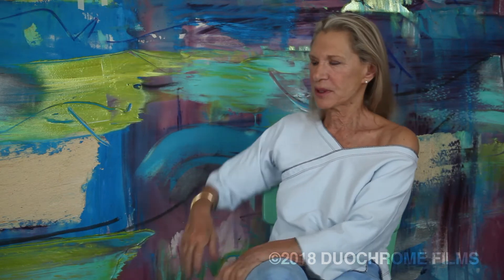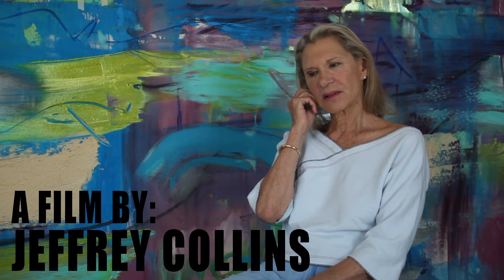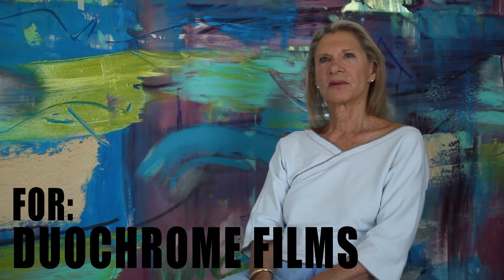Painter Francine Tint talks influences, studios, connections, and painting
I got to have a wonderful talk with Painter Francine Tint in her NYC studio 22 floors up.  Enjoy!

Filmed with a Canon 5D2 and a Zoom H4n for audio. Edited on a MacBookPro 2010 model.

If you are interested in donating to help me make more videos...

bc1qy3xg8fl9skfdag2axy8ydjgzhezpag40ap4vxm